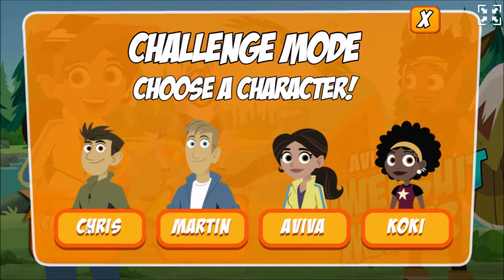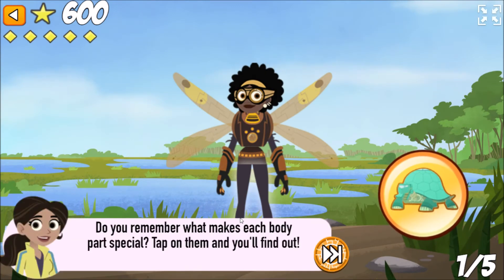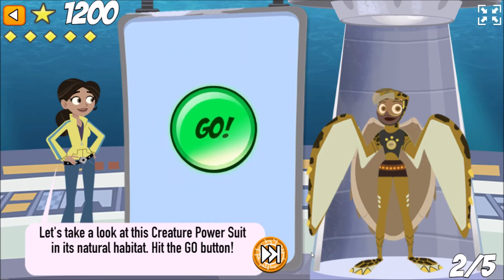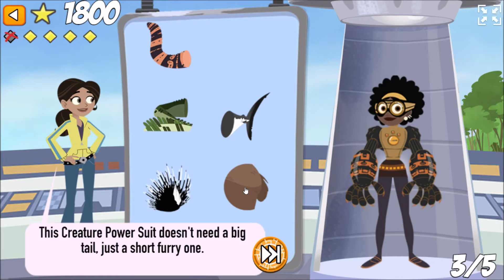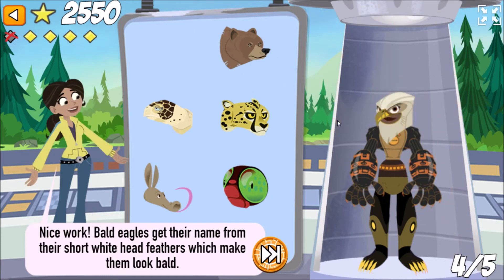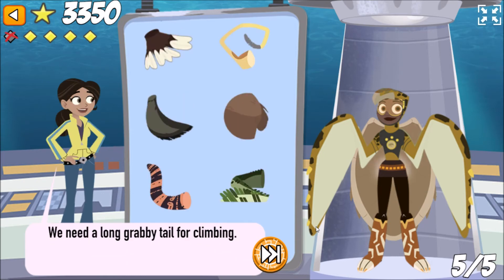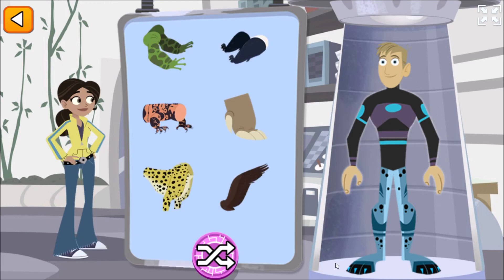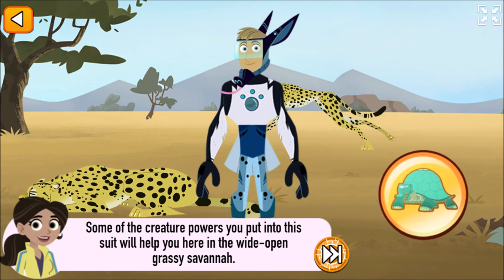Wild Kratts: Aviva’s Powersuit Maker (PBS Kids Games)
Creature Power! Collaborate with Aviva to design power suits by deciding what types of animal features are best for certain environments.